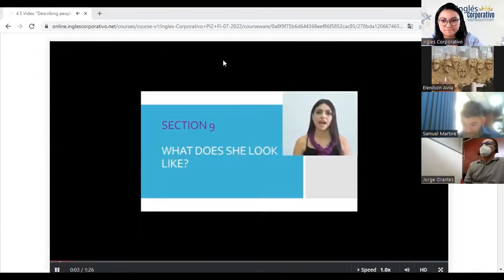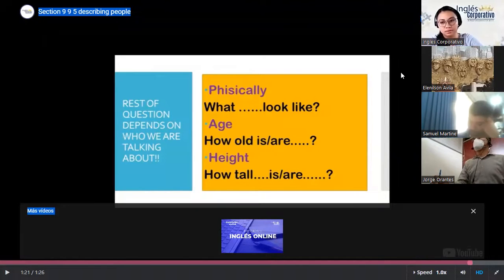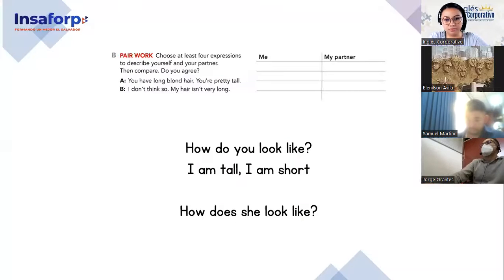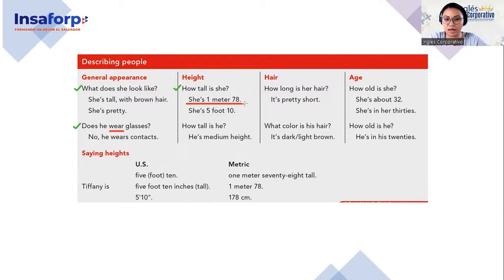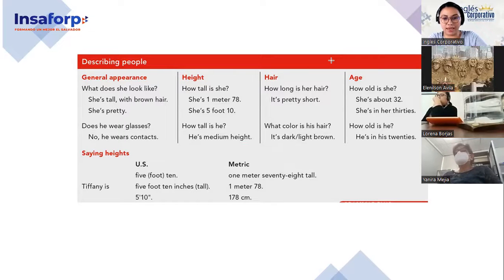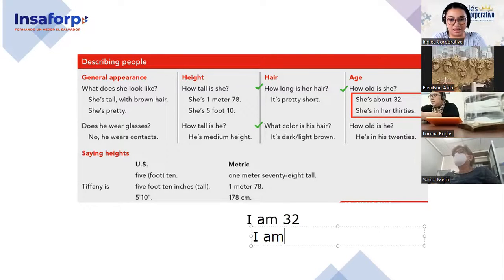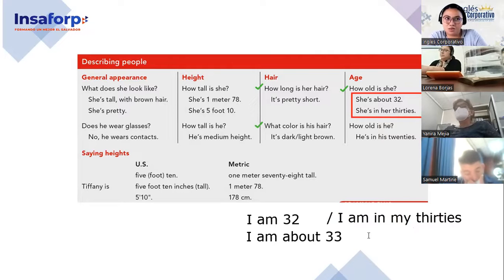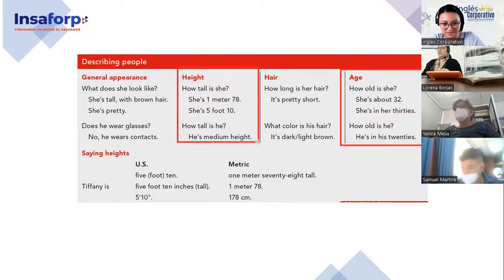Inglés Corporativo-19-7-2022- Pre Intermediate 2 Describing people part II